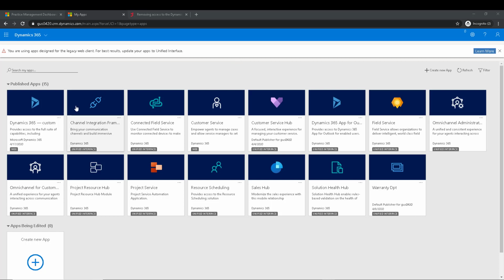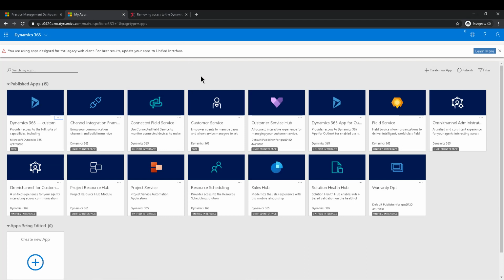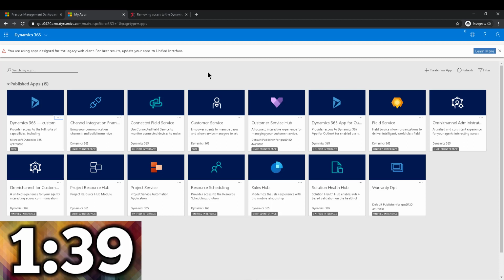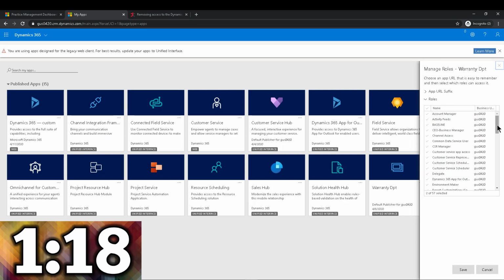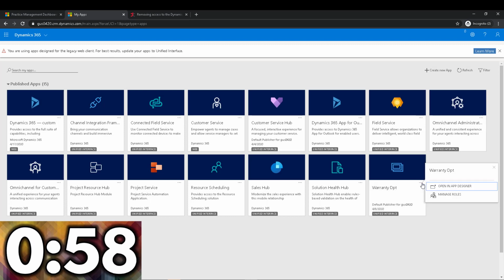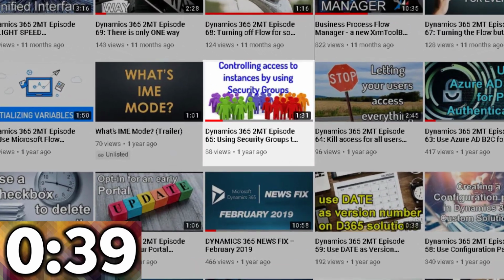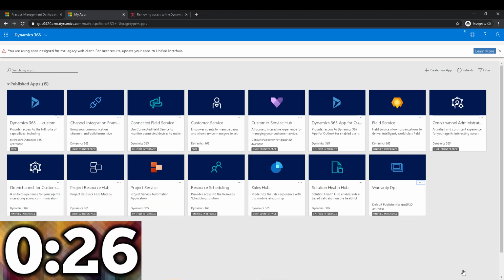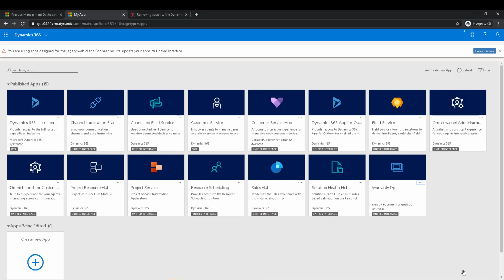Dynamics 365 2MT Episode 119: MANAGING ACCESS TO MODEL-DRIVEN APPS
Here's how you can manage the users who should have access to a model-driven application.